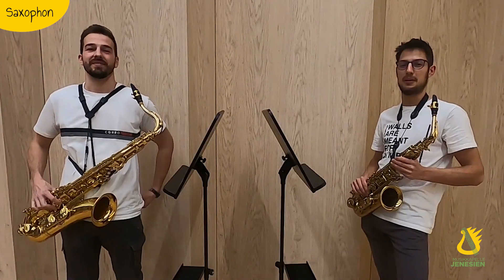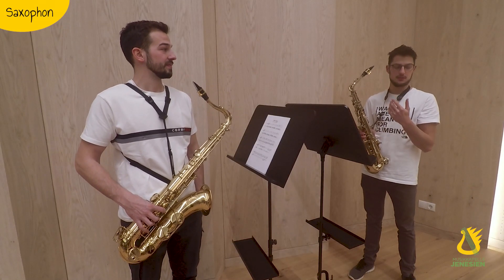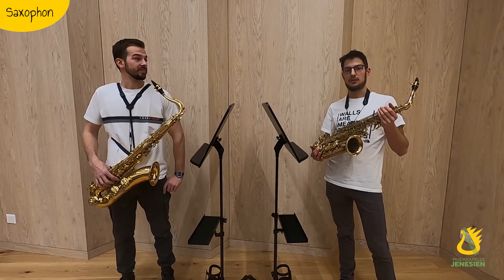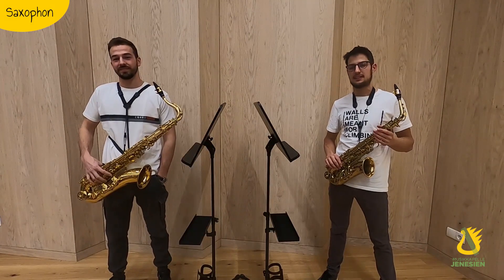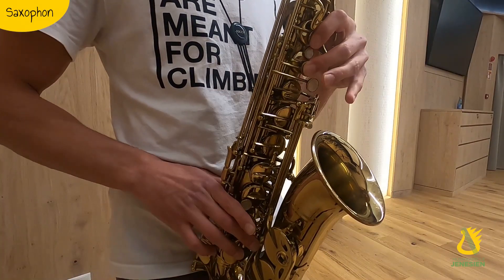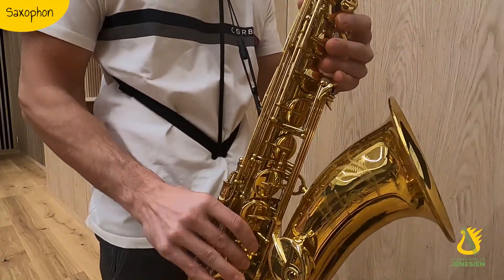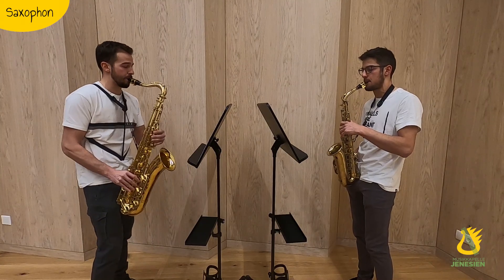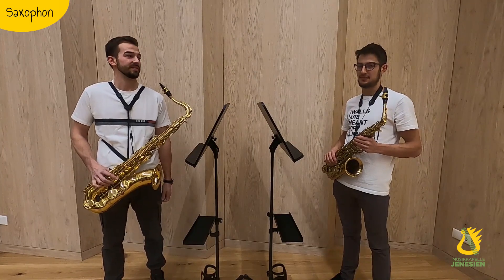Saxophon - Digitale Instrumentenvorstellung // Musikkapelle Jenesien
Digitale Instrumentenvorstellung - Saxophon